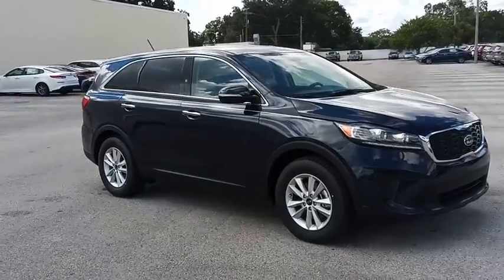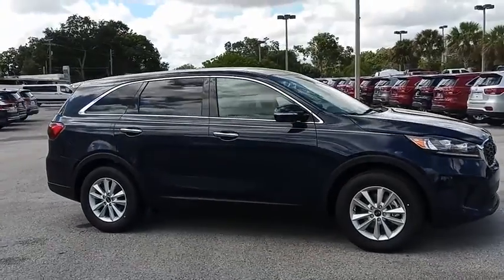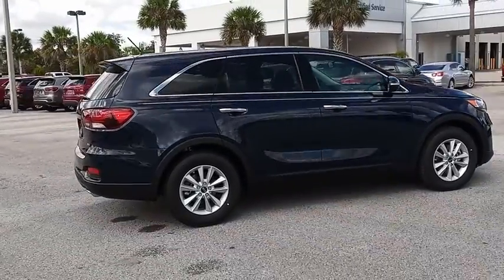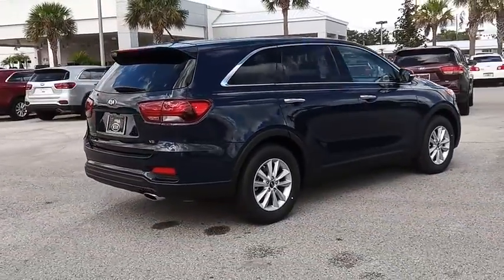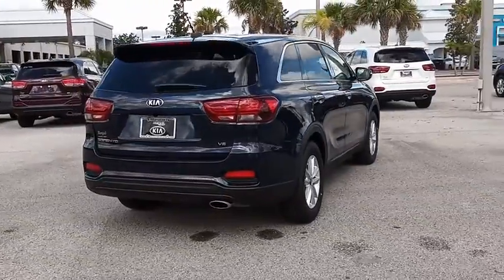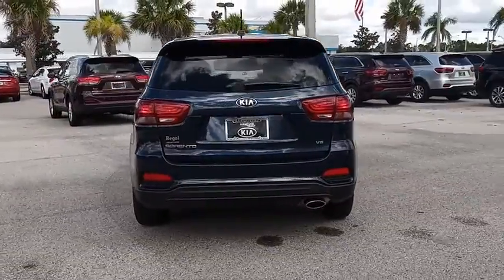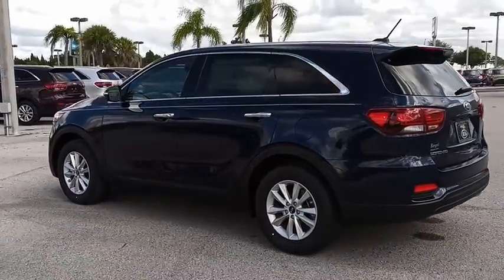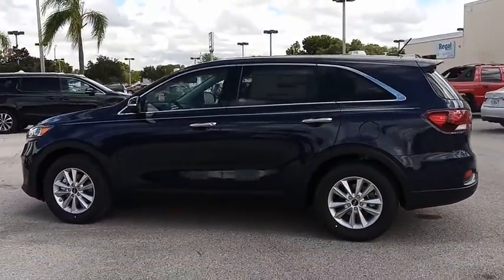2019 Kia Sorento Lakeland FL 19K273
2019 Kia Sorento LX

Regal Kia
1025 Bartow Rd

You'll love this 2019 Kia Sorento. This is a suv you'll want to take home.